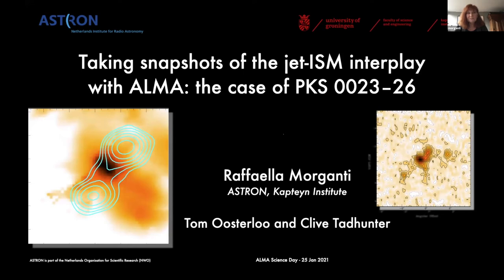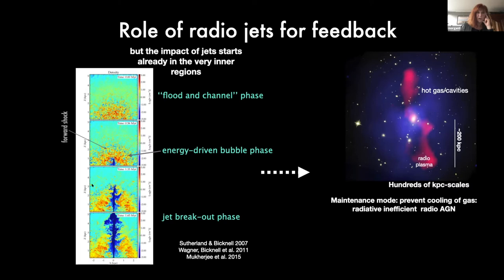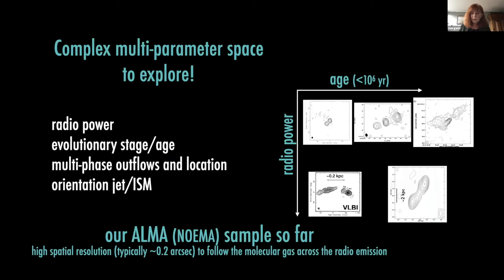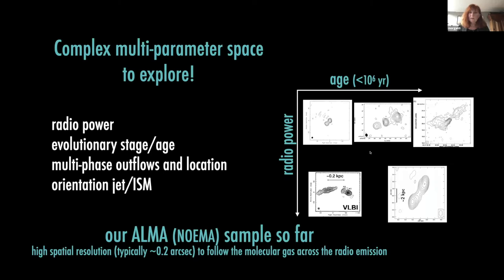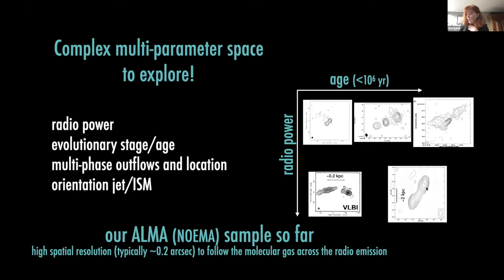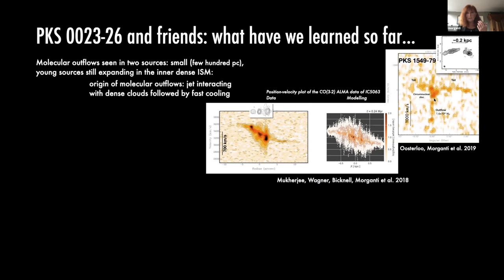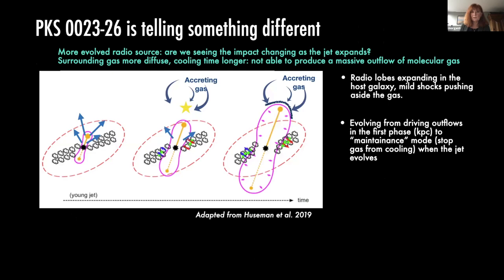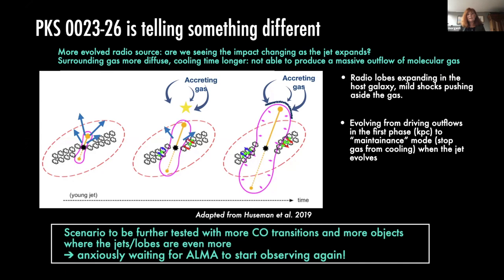Raffaella Morganti - Taking snapshots of the jet-ISM interplay with ALMA: the case of PKS 0023–26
Raffaella Morganti is showing the interplay between the jet and the ISM in PKS 0023-26, as observed with ALMA, at the 4th Netherlands ALMA Science Day.